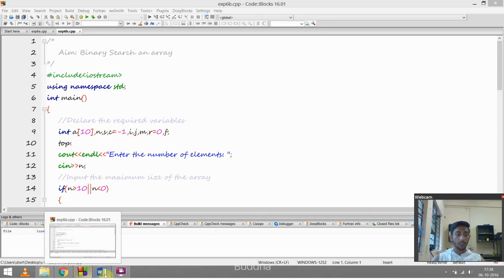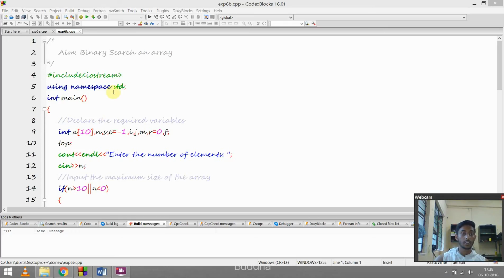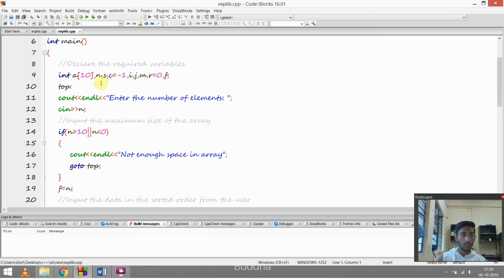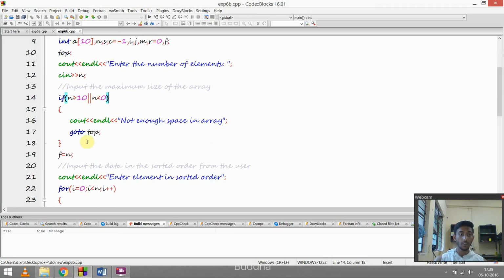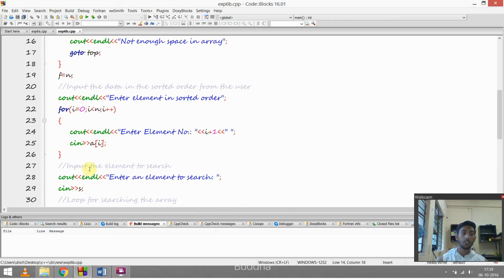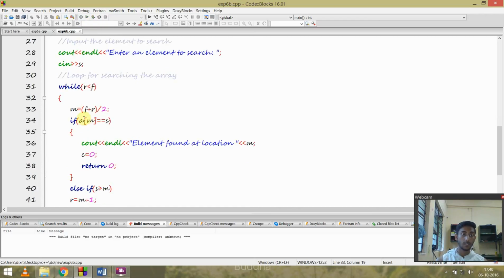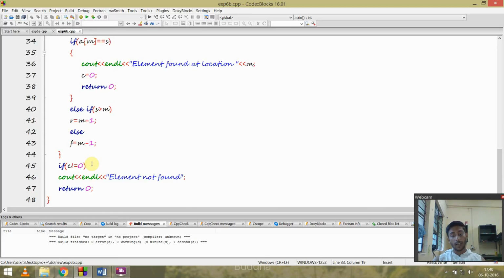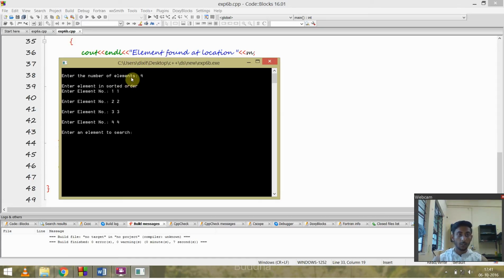cpp exp 6